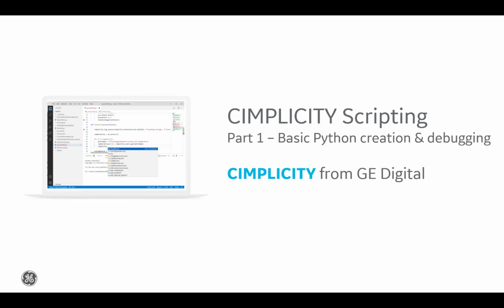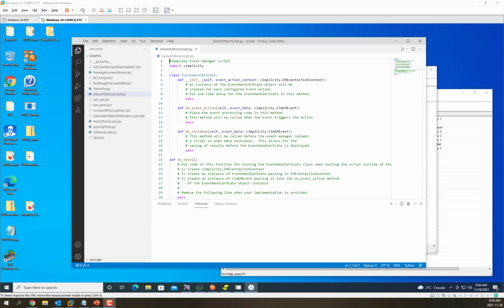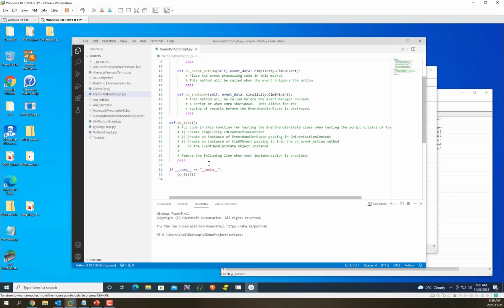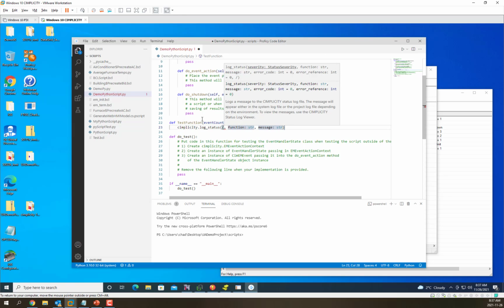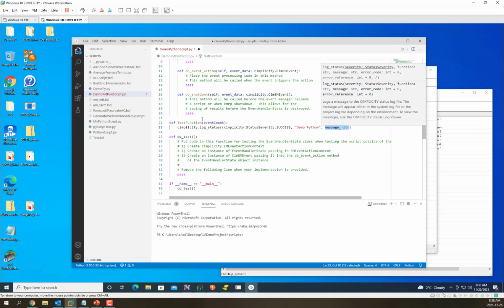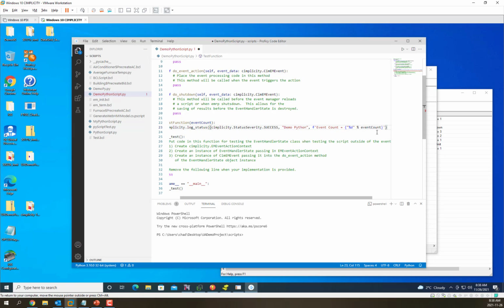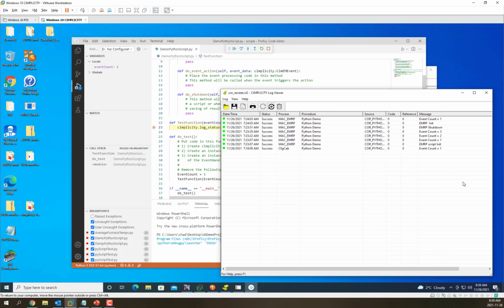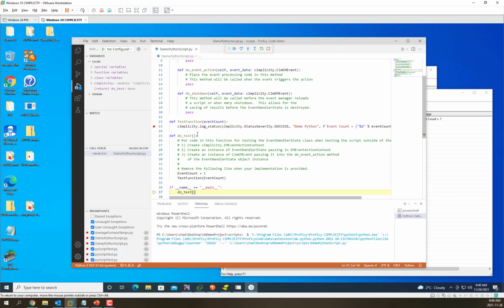GE Digital CIMPLICITY: Python Scripting Introduction - Part 1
This video introduces you to using Python scripting in CIMPLICITY. Part 1 covers creating a python script and an introduction into how to debug a simple script.

As a proven automation platform, GE Digital's HMI/SCADA software, CIMPLICITY,  provides true client-server visualization and control—from single machines to plant locations spanning the world—helping you manage your operations and improve decision making. Based on decades of GE's research and development, CIMPLICITY is the HMI and SCADA of choice for the world's largest organizations. For applications of all sizes, CIMPLICITY can help deliver faster response, reduce costs, and increase profitability.

In CIMPLICITY 2022, GE Digital is reducing time to solution by delivering on the #1 ask from our customers: Python scripting, improving extensibility and ease of use.  CIMPLICITY 2022 also offers analytics through SCADA data and Python libraries (e.g. Pandas)